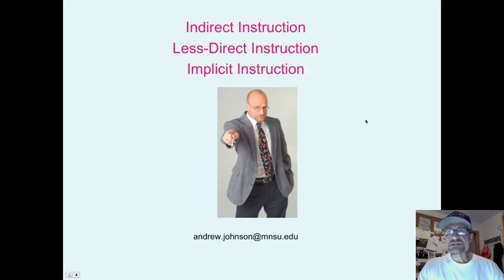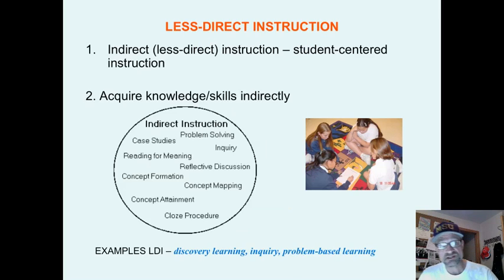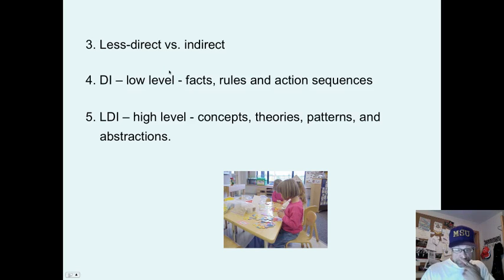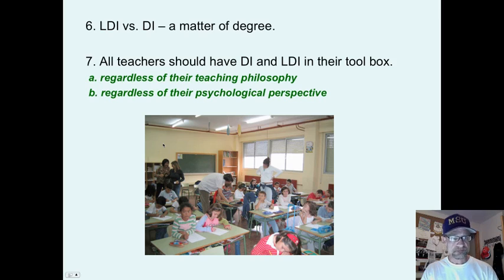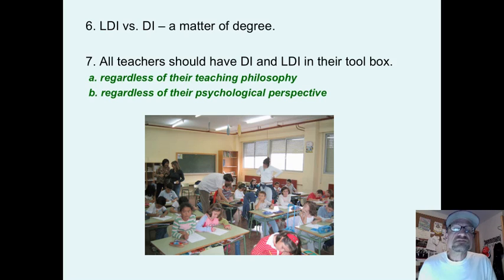indirect instruction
This short video described the elements of indirect instruction or less direct instruction.  Dr. Andrew Johnson,